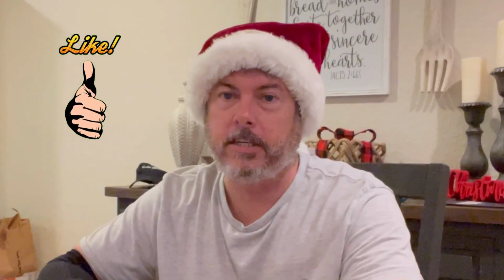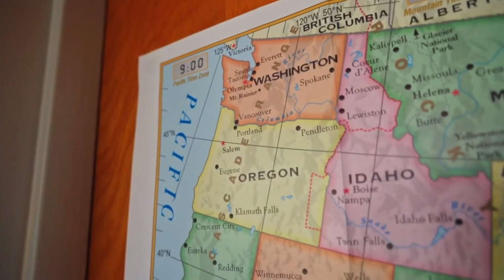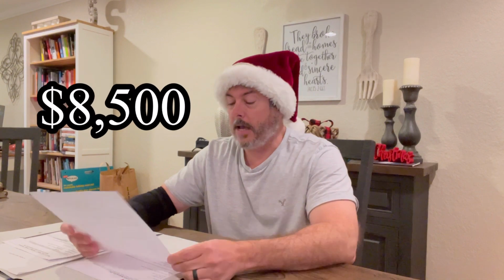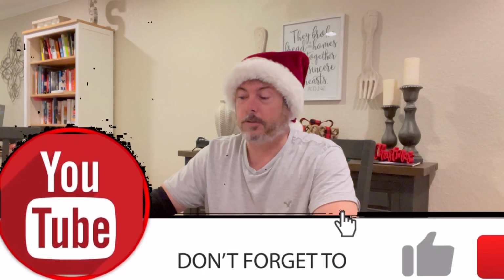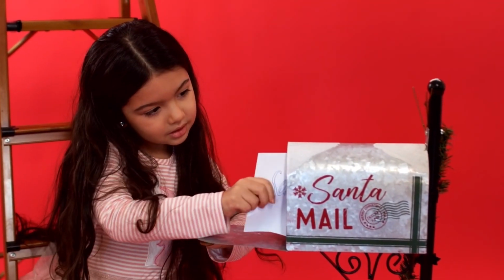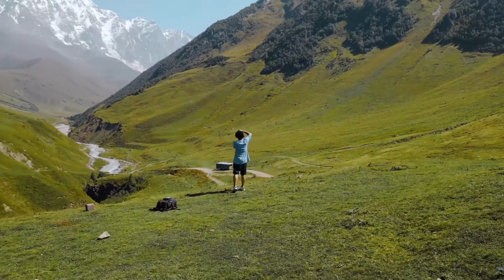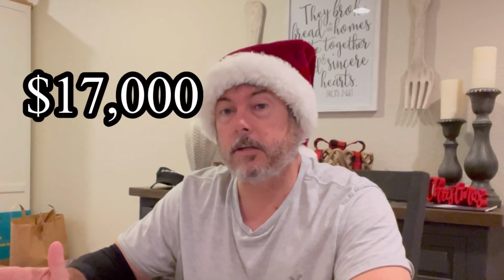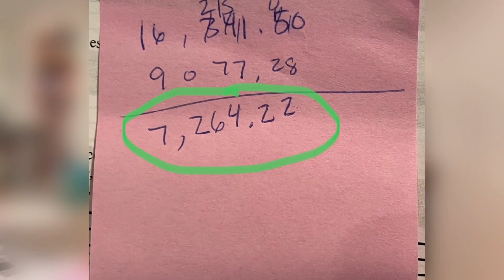Real Estate Land Investing DESTROYS Other Investment ROI's!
The amount you can make on a land investment as far as ROI goes is through the roof.

You won't find investment returns like this anywhere else that I know of.

NOTE: Money is great to have and fun to spend.
But it offers no eternal value.

If you are uncertain about where you will be spending eternity and would like to start a personal relationship with Jesus Christ, please visit our salvation page:

**I'm just a random guy on YouTube making videos about things I am interested in (which is mostly money, finance, and entrepreneurship).
Nothing I say is indented to be financial advice.
Do you own due diligence.
Investing in anything (especially stocks and cryptocurrency) is largely speculation because these markets can be volatile.
Do your own due diligence BEFORE you do any investing.
You (and you alone) are responsible for your financial choices (good or bad).